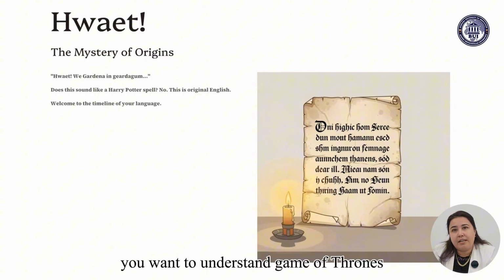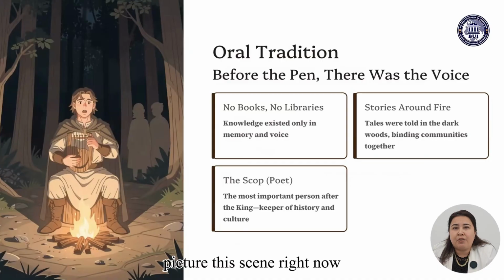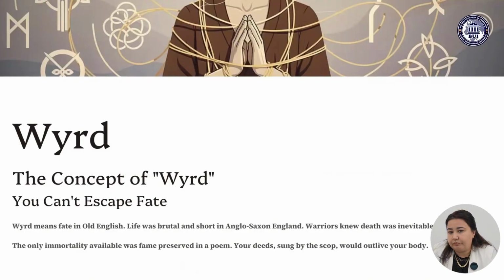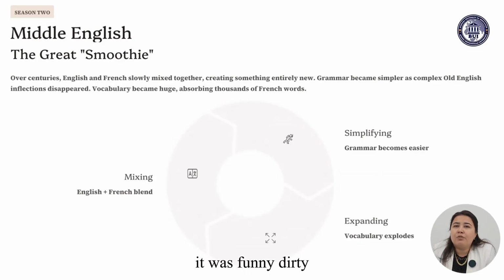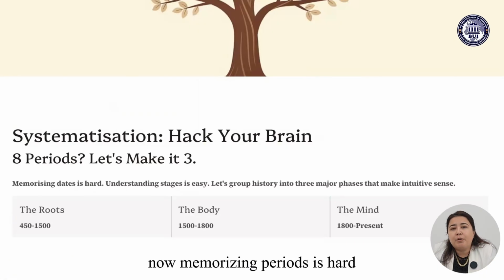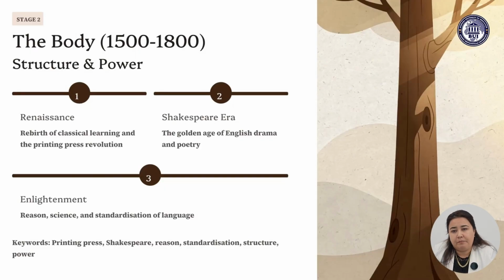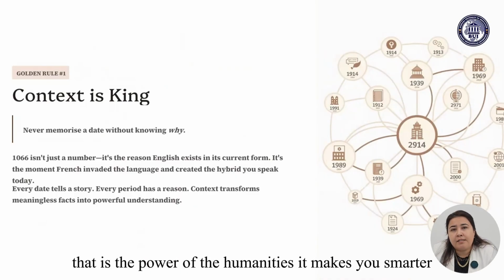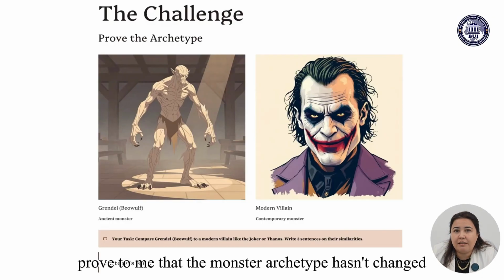Introduction to the literature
Why do some stories survive for centuries while others are forgotten? Literature isn't just about reading old books—it's the ultimate key to understanding the human mind. In this quick breakdown, we decode the hidden rules of storytelling, explore the core genres, and show you how to read between the lines like a pro.

Ready to change the way you read and see the world? Hit play.